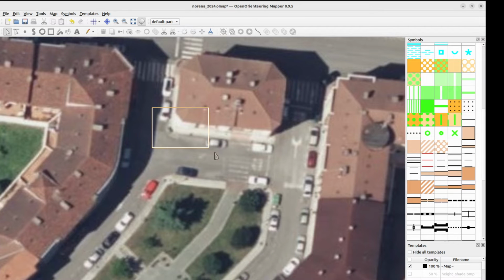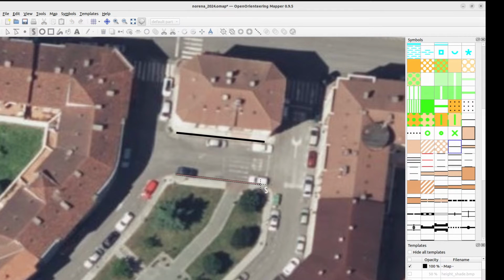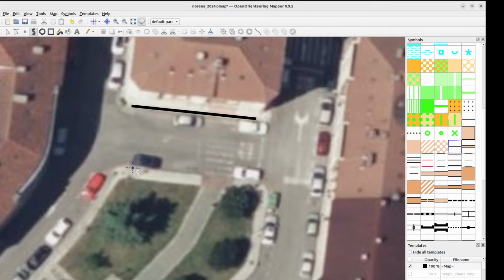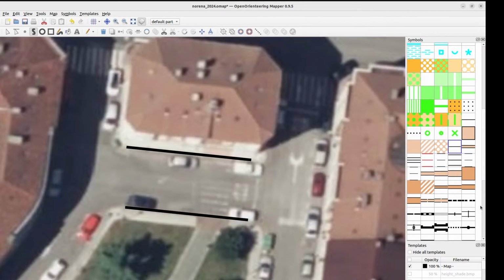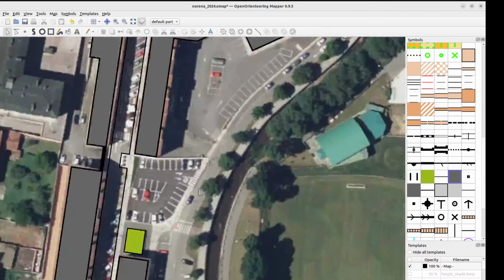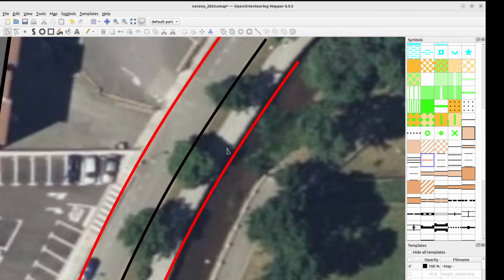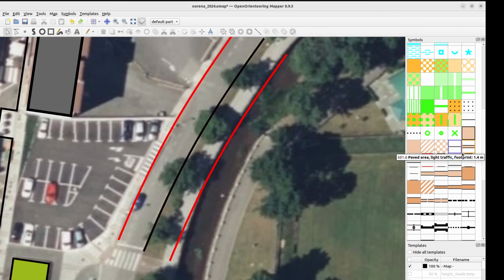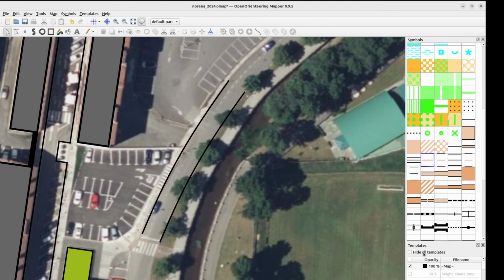Parallel lines in Open Orienteering Mapper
Review of some techniques to ensure parallel lines in Open Orienteering Mapper.

First we touch on the basic technique of Ctrl + click to pick up an existing symbol's direction, this works for straight lines.

Then we move on to how a helper symbol can help us draw parallel lines for those lines that are curved.